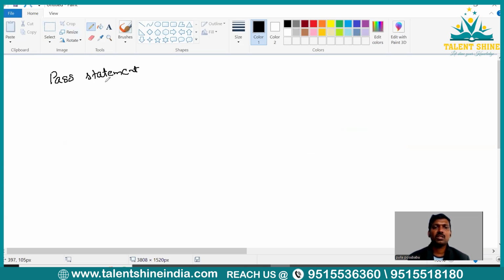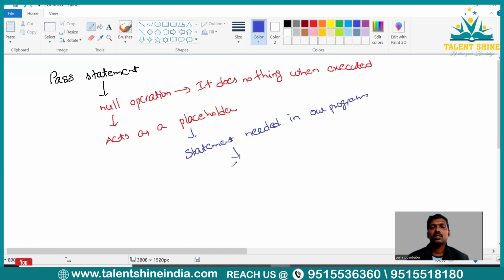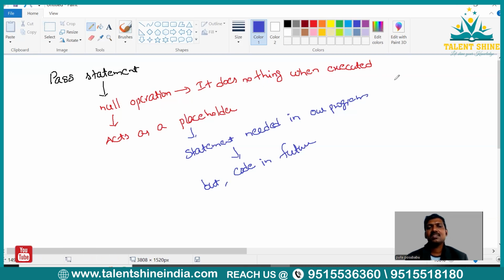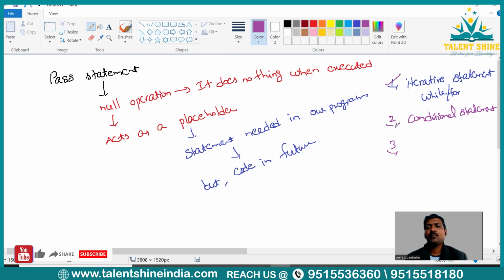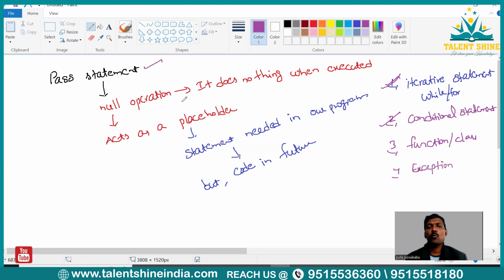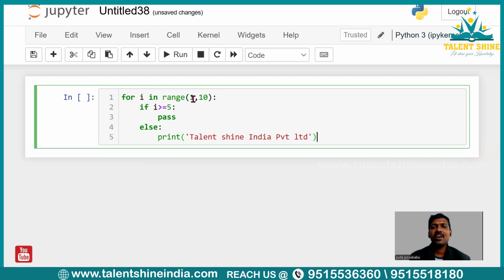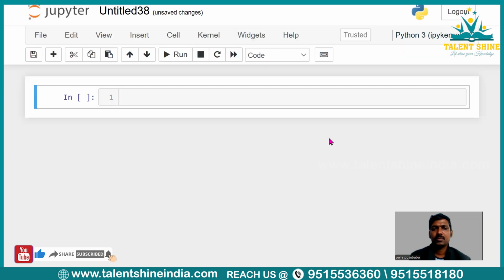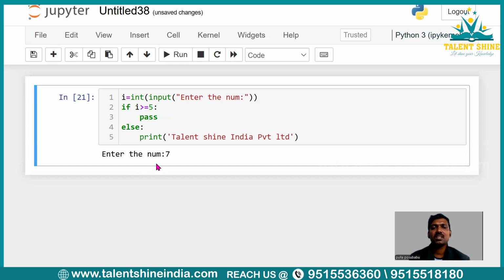Python Programing Tutorials: Pass Statement in Python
Hello Aspirants ! Welcome to this video on "Python Programming Tutorials" by Talent Shine India. In this video we will learn about the Concept of "Pass Statement" in Python